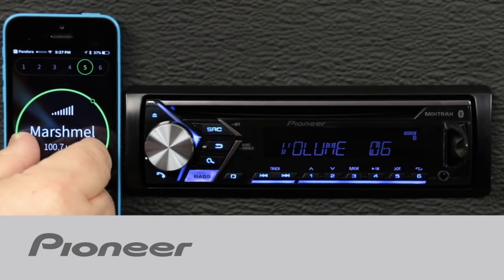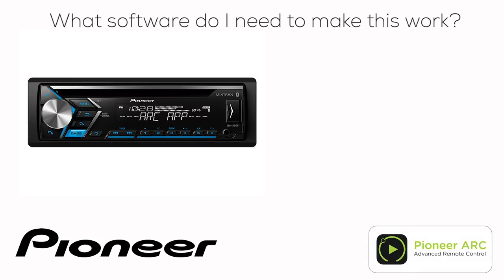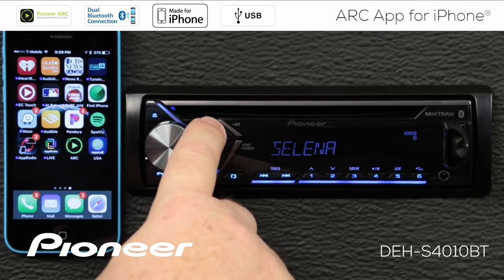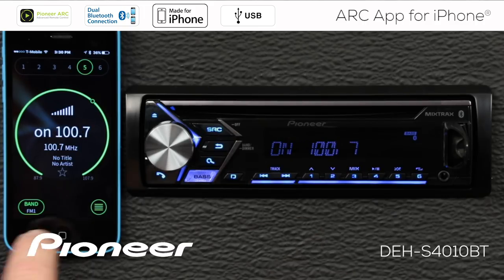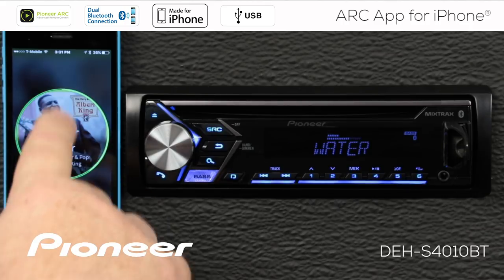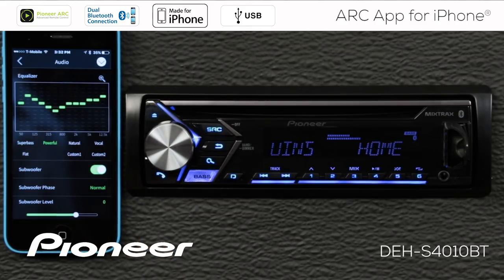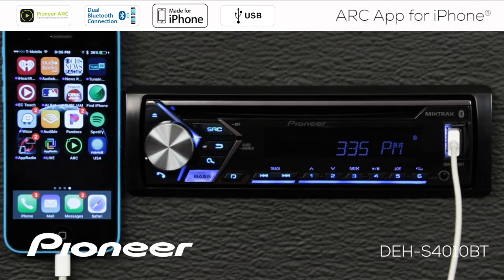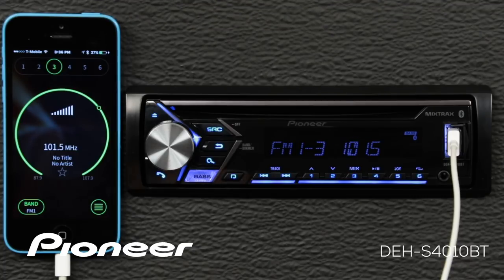How To - ARC App for iPhone on Pioneer In-Dash Receivers 2018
In this video you'll learn how to setup and operate Pioneer's ARC App through with an iPhone on the Pioneer DEH-S4010BT in-dash receiver.

MVH-S300BT
MVH-S400BT
FH-S500BT
DEH-S4000BT
DEH-S4010BT

You can find more information about the Pioneer in-dash Receivers